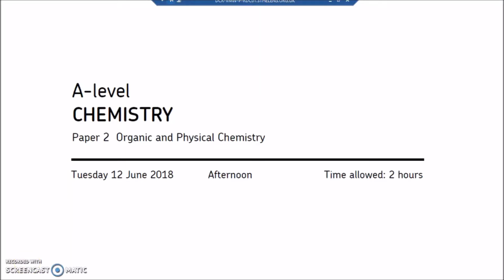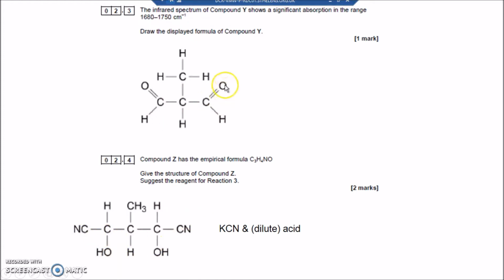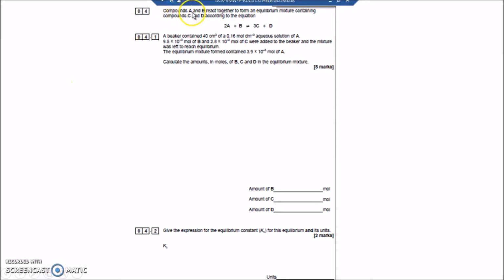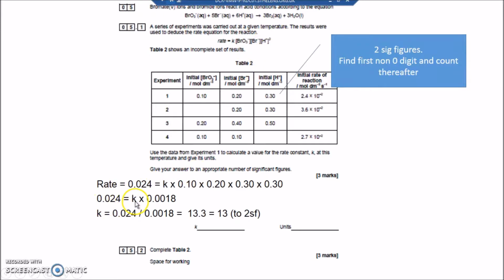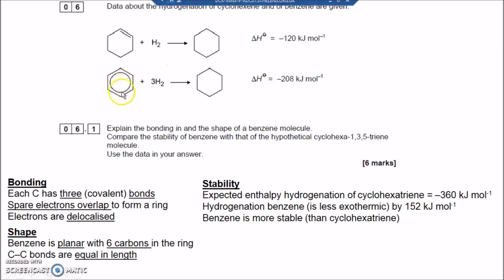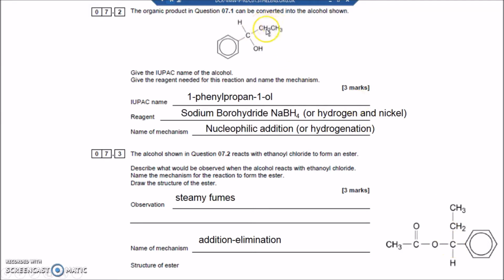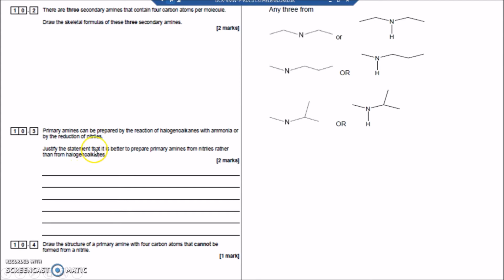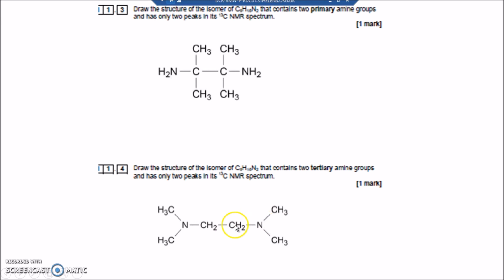A Level Paper 2 2018